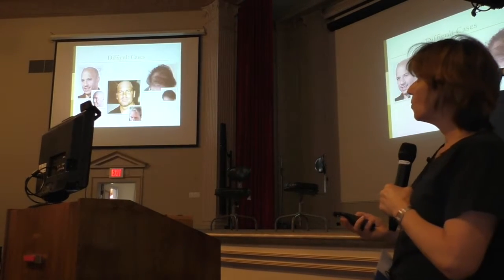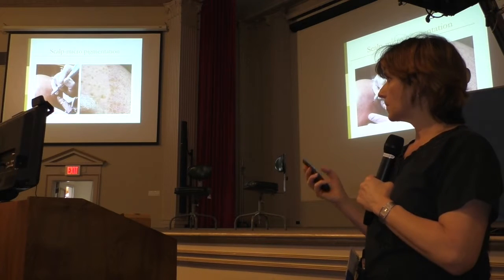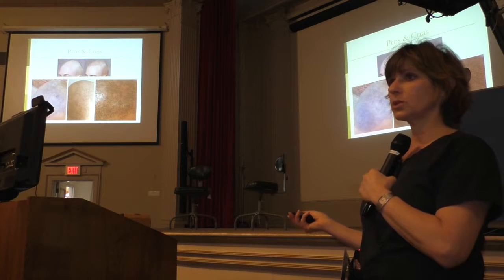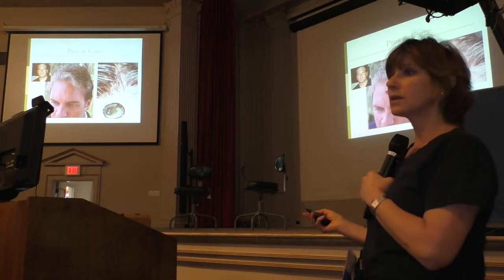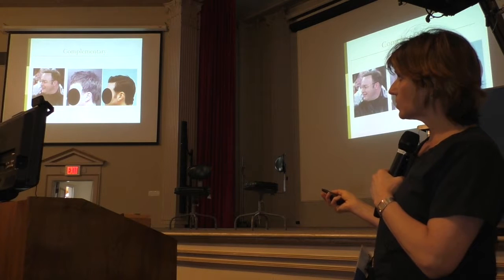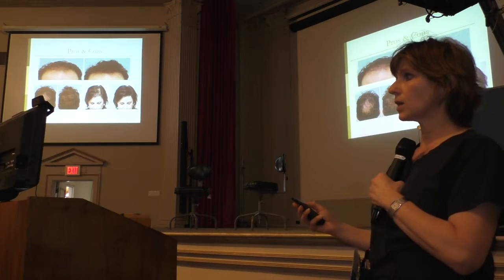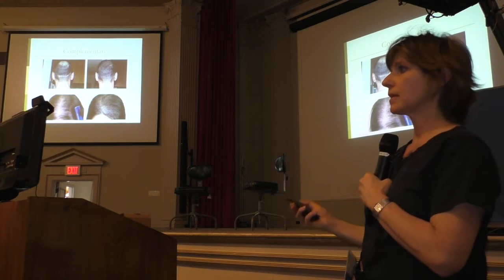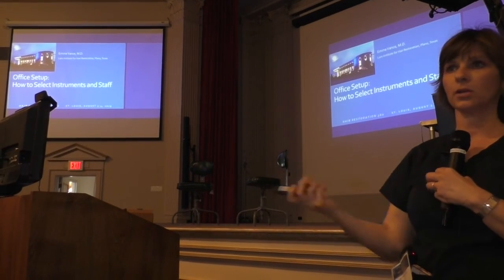Dallas Hair Transplant Coordinator Emina Vance Lectures on Hairpieces, Wigs, & Camouflaging Products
Dallas Hair Transplant Coordinator Emina Vance presents a lecture on Hairpieces, Wigs, & Camouflaging Products and Methods at the Hair Transplant 360 Course of which she has been the assistant director for the past 11 years.  The 11th Annual course was held at Saint Louis University's Practical Anatomy & Surgical Education facility on August 2-4, 2019.